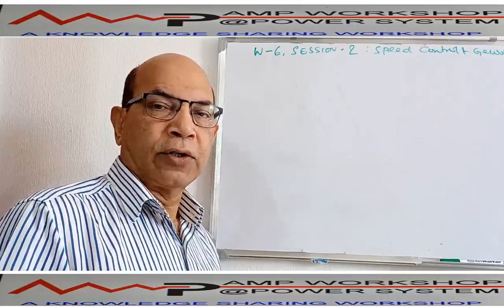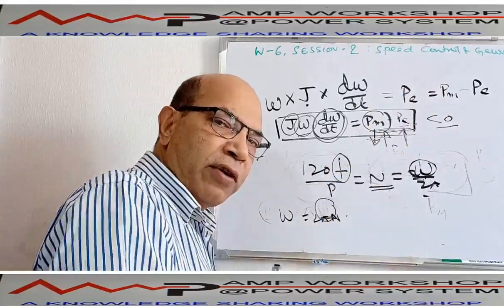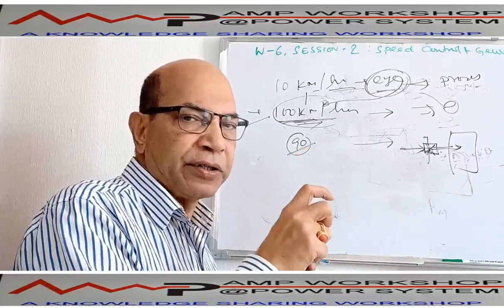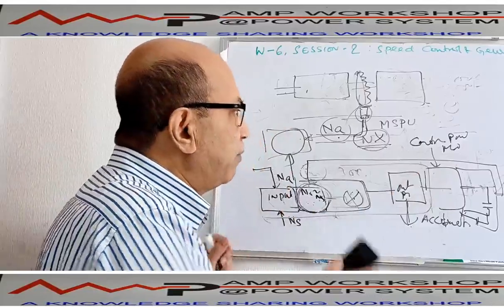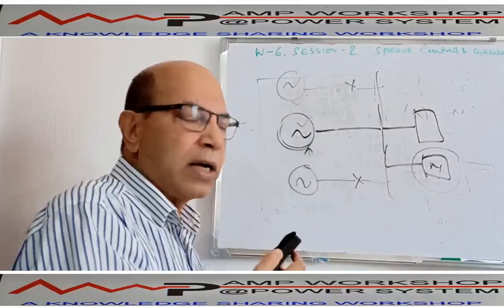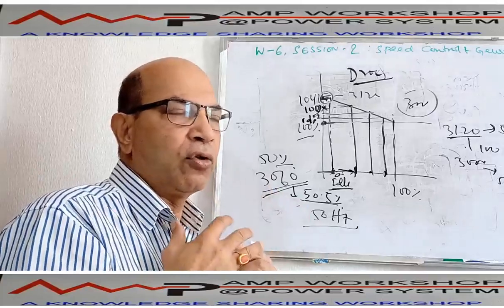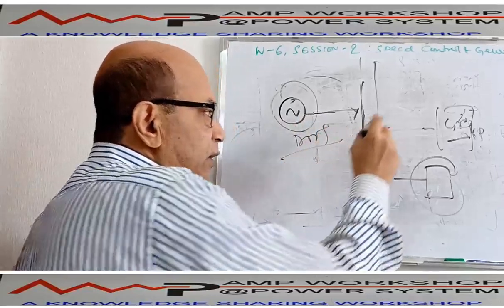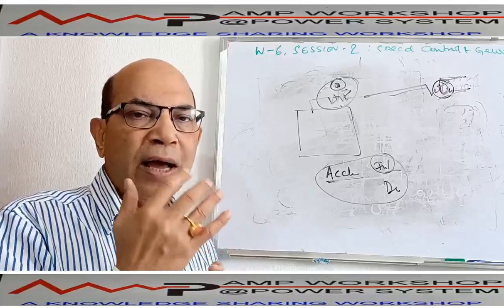FREQUENCY ( ACTIVE POWER- KW ) CONTROL OF SINGLE / MULTI GENERATOR SYSTEM.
Workshop-6 , session -2 include FREQUENCY ( Active Power -KW)  control of single or multi system generators using Isochronous /droop mode  of speed controller ( GOVERNOR).
Note: In this session  whenever load ( P) is pronounced that shall be treated as Active Power( KW)